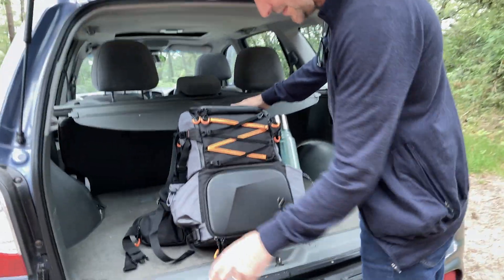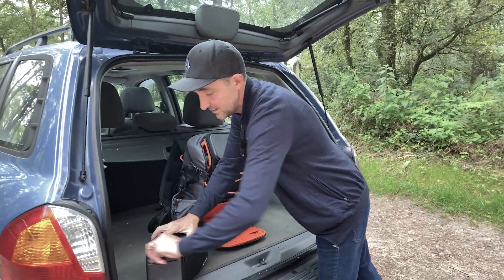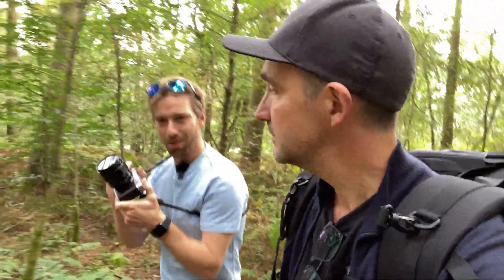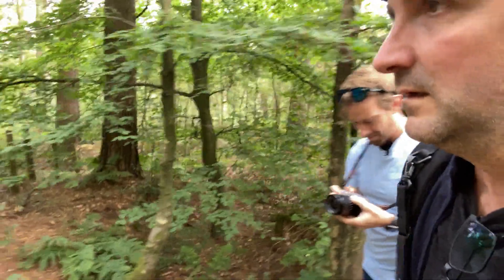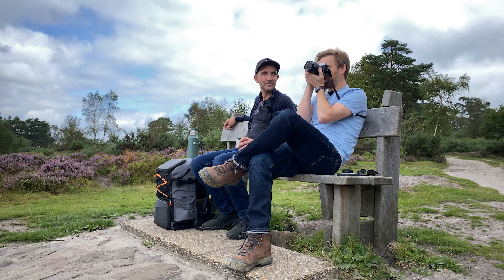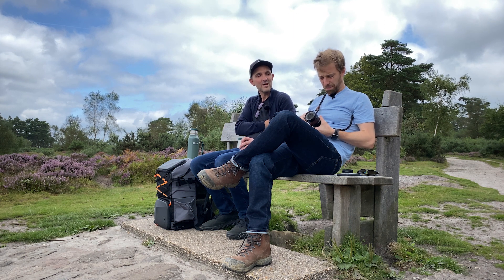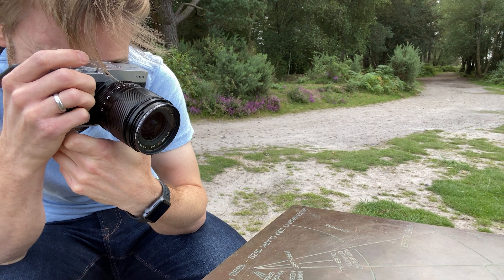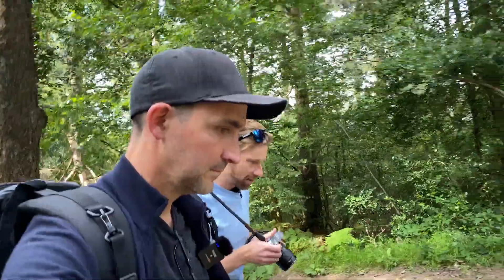Fujifilm XF 18mm 1.4 LM WR lens - is it worth getting excited about?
Lee Filters
Amazon UK
Amazon USA

Tripod
Amazon UK
Amazon USA

Fujifilm X-T4
Amazon UK
Amazon USA

Fujifilm 23mm 1.4
Amazon UK
Amazon USA

Fujifilm 18-55mm
Amazon UK
Amazon USA

Fujifilm 56mm
Amazon UK
Amazon USA

Fujifilm 35mm f2
Amazon UK
Amazon USA

Fujifilm 27mm f2.8
Amazon UK
Amazon USA

The new Fujifilm XF 18mm 1.4 LM WR lens - is it worth getting excited about? This is a short review of this lens, testing out it's features and and seeing if this new Fujifilm lens performs as high as the price tag. It's a premium lens and therefore needs to perform well to match the cost.

We take a walk through the Forest to see is this lens is as good as we hope.